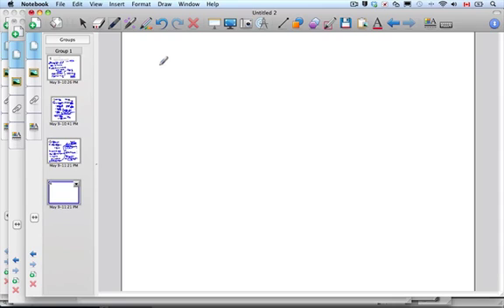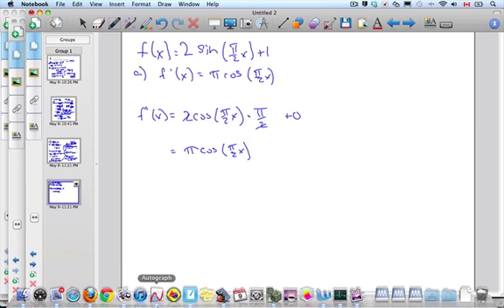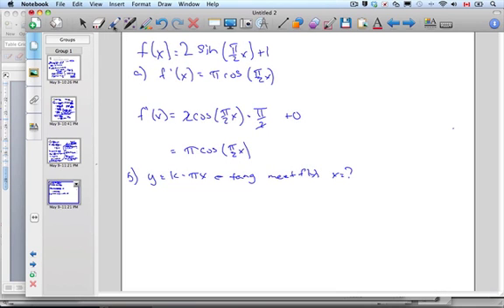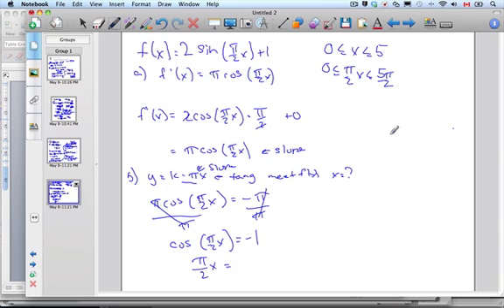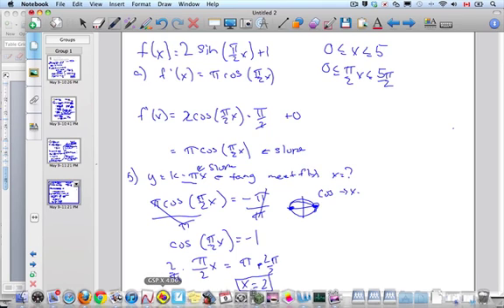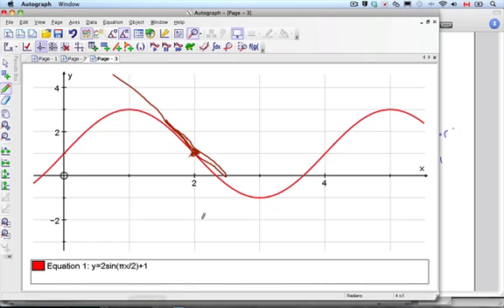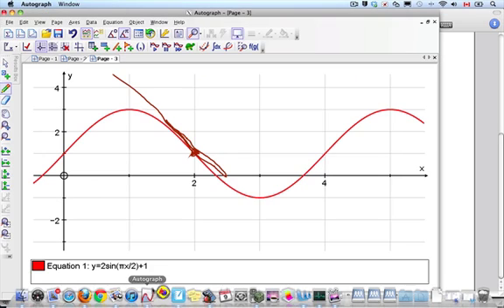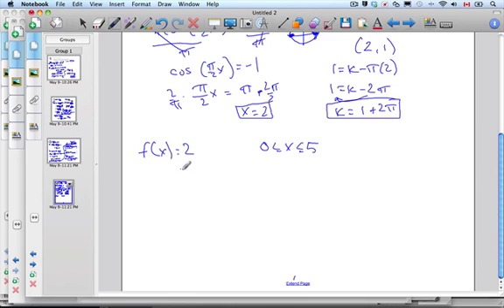2011 Calc Test number 9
derivative of a sine function.  Using the derivative and the tangent line to find there intersection